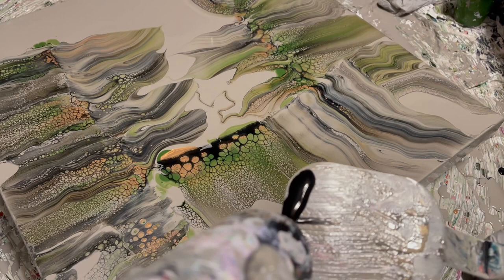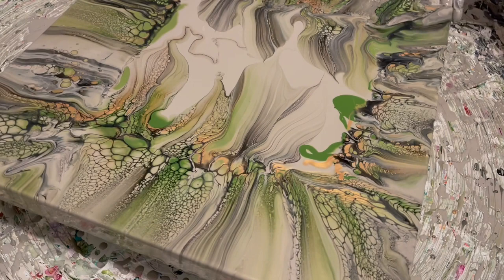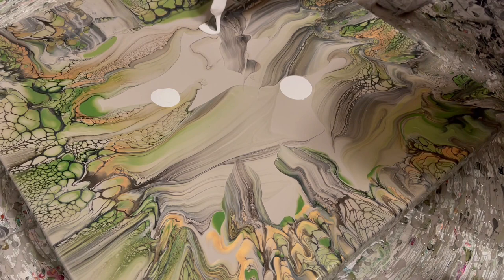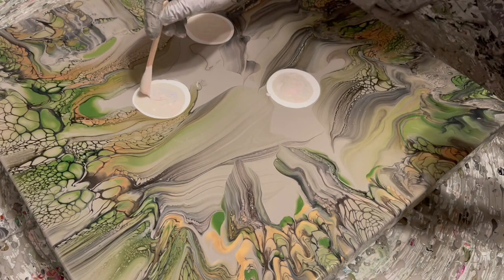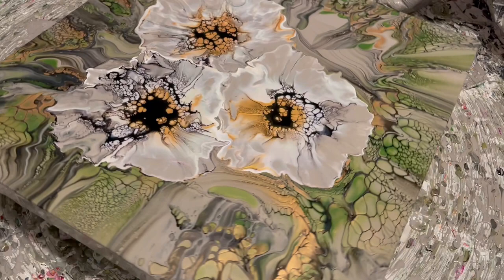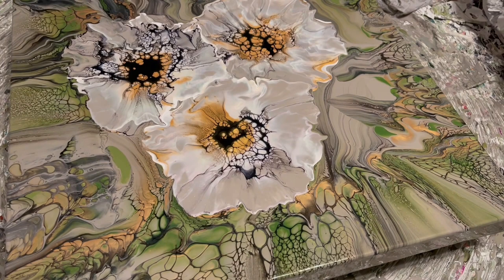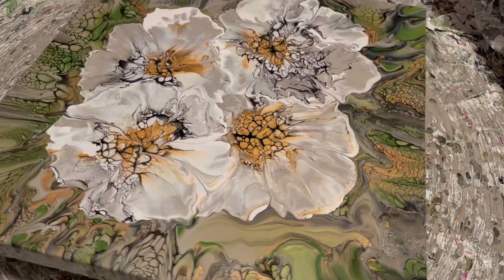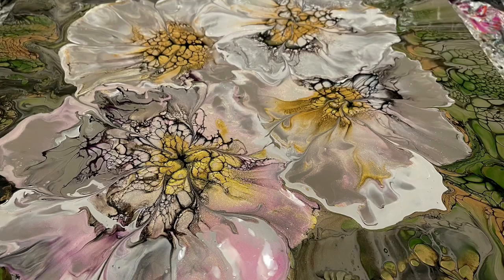#136 Neutral tone Blooms, Combination of two techniques. Beautiful outcome of interference colors!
My cell activator (the black paint at the end): Proportion of Australian Floetrol and paint, is 2:1 (weight ratio)

Base coat: 8 parts Gidden Essential eggshell white interior paint with 1 parts GAC 800 and 1 part floetrol the navy is mixture of many colors.

ColourArt Pigmants
Gold Sparkle mixed with Interference Gold
Interference Gold
Olive Vine mixed with Liquitex Basics Deep Green Permanent

TLP Rose Quartz and Sequins

Pourage Posse Maria's Shimmer Spruce Metalic